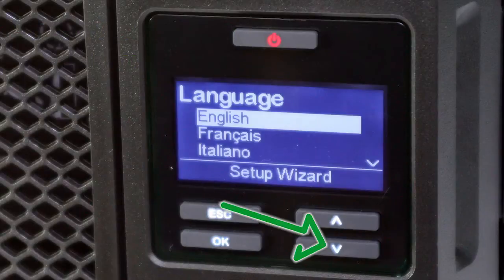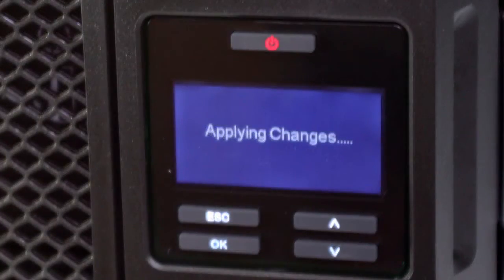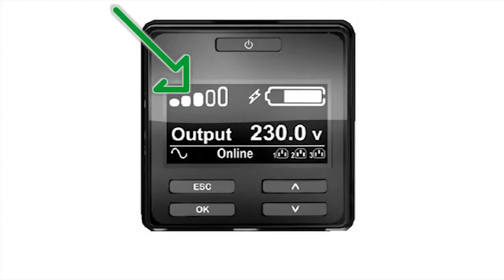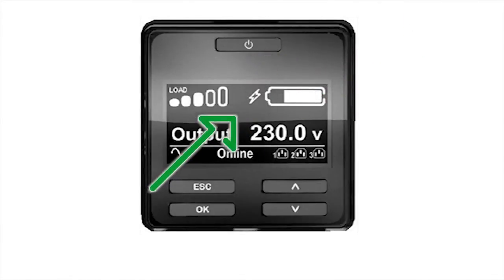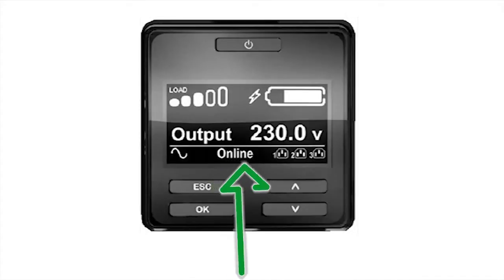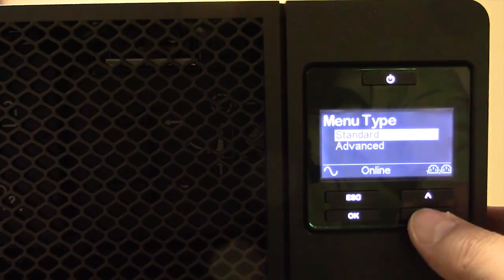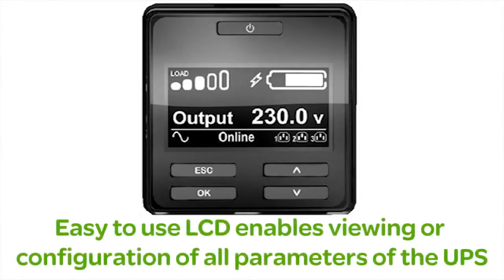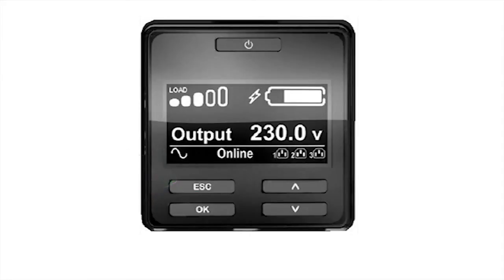APC Smart-UPS SRT10KRMXLI 10000VA RM 230V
APC Smart-UPS SRT 5000VA RM 208/230V HW

A versatile UPS developed for unstable power conditions worldwide

Smart‑UPSTM On‑Line provides high‑density, double‑conversion online power protection for servers, voice/data networks, medical labs, and light industrial applications. The Smart‑UPS On‑Line is capable of supporting loads from 1 kVA to 10 kVA in a rack/tower convertible chassis. The 6 kVA, 8 kVA, and 10 kVA models feature unity output power factor enabling them to support power‑hungry blade servers or heavily loaded equipment racks. When business‑critical systems require runtime in hours, not minutes, Smart‑UPS On‑Line can be configured with multiple battery packs to meet aggressive runtime demands.